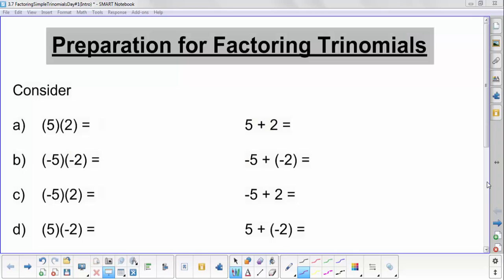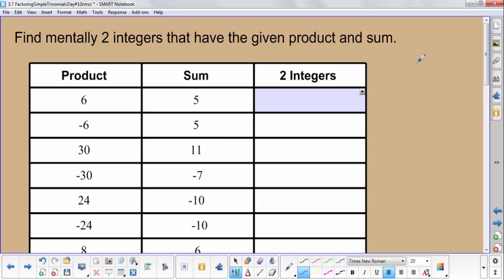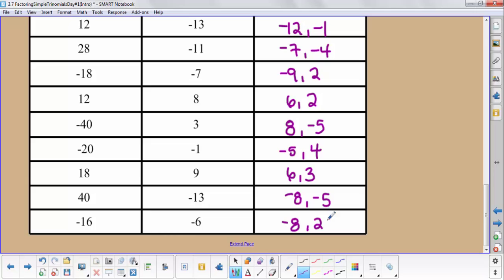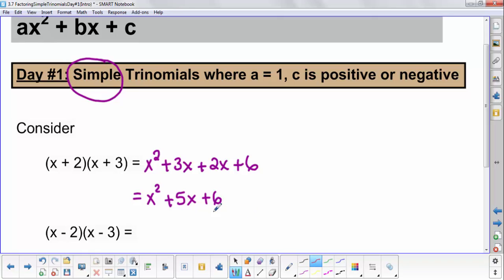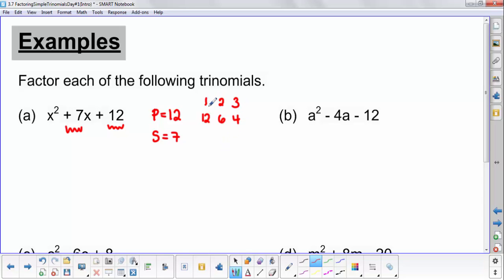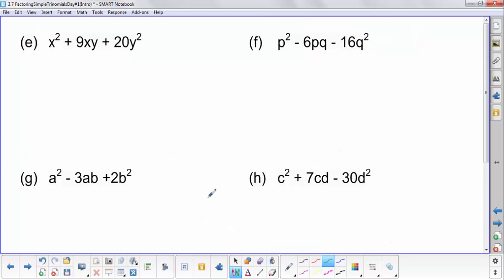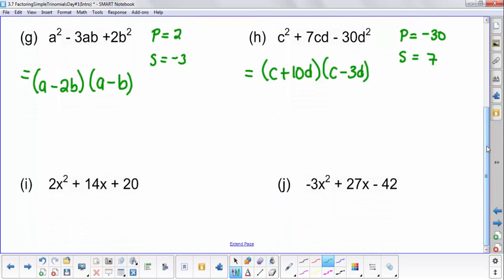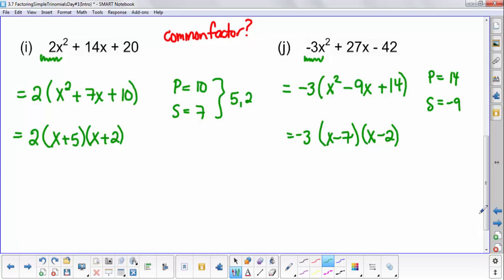(MPM2D1) 3.6 factor simple trinomials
Factoring Simple Trinomials (Day 1)